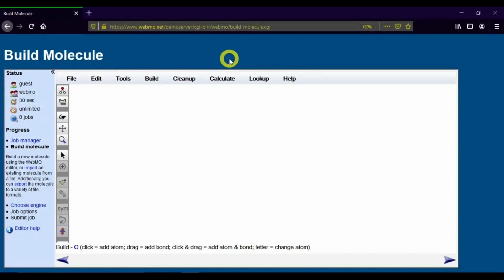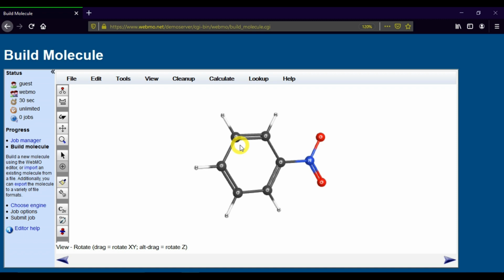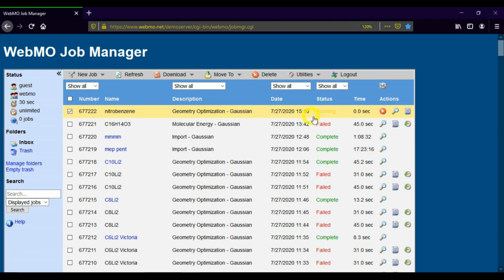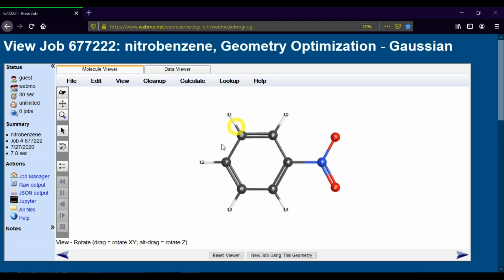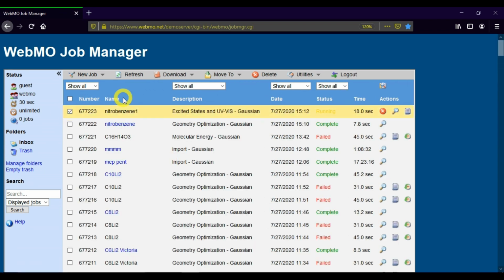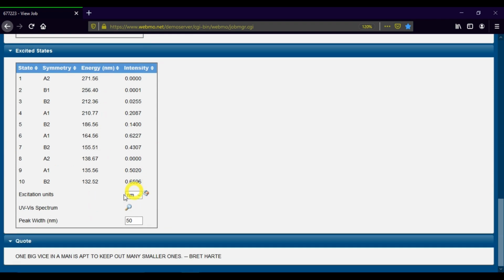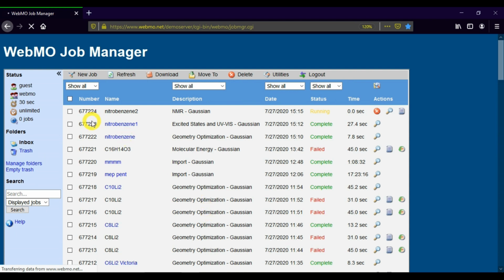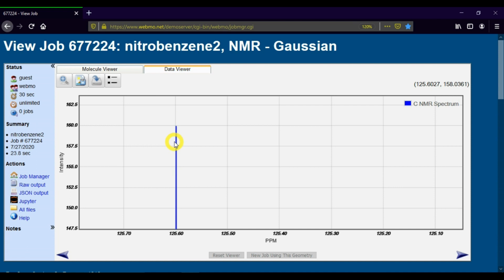WebMO 03 - (Gaussian – Spectral Interpretation)